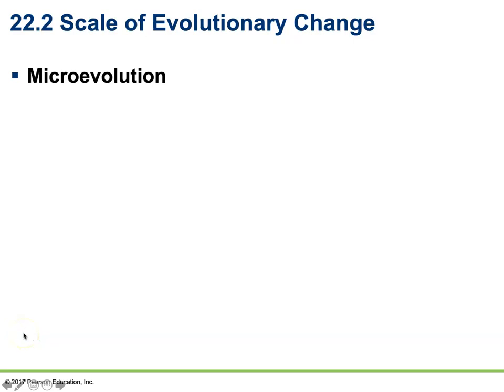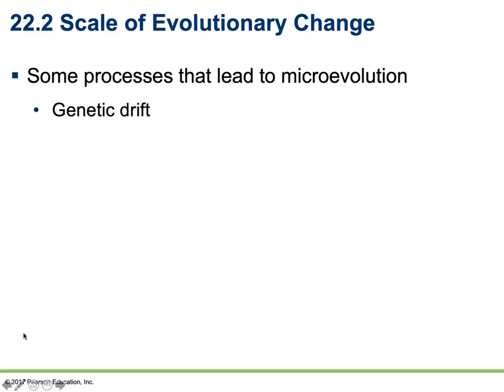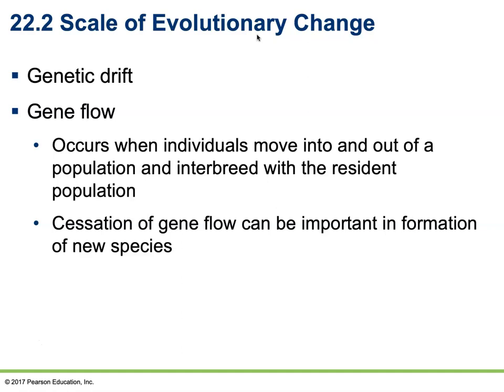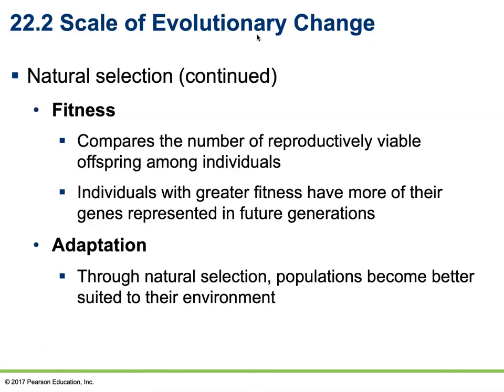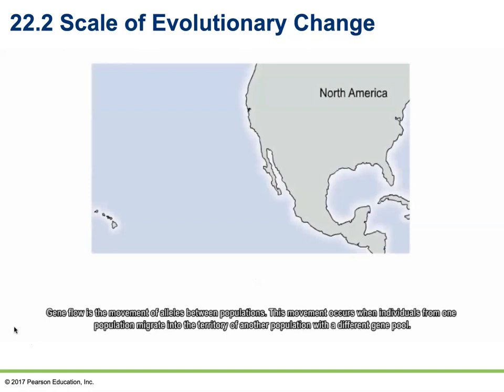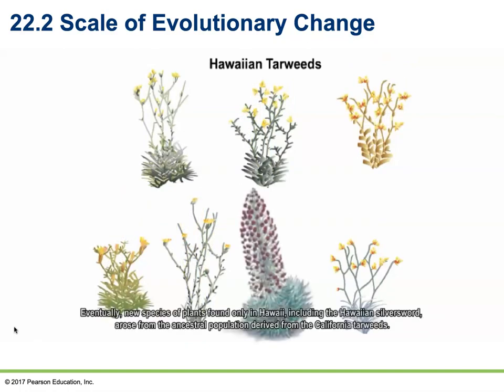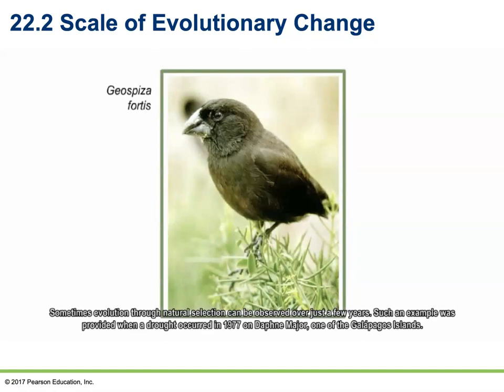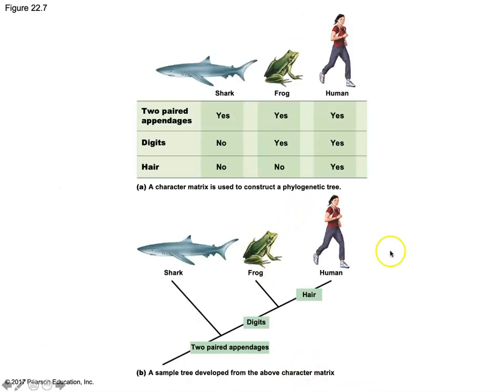22.2 Scale of Evolutionary Change